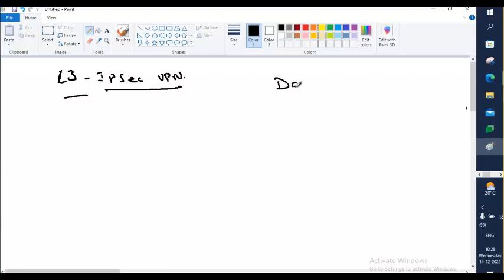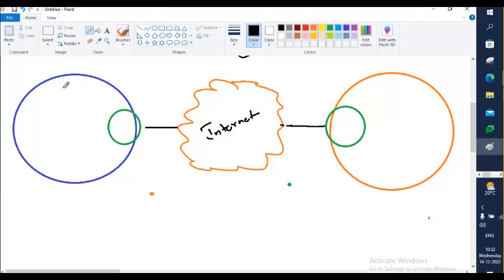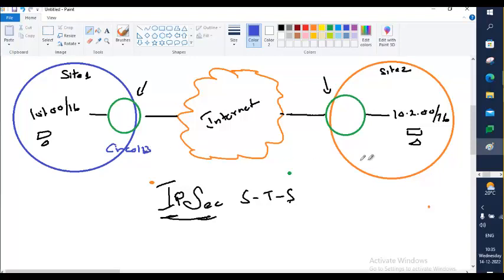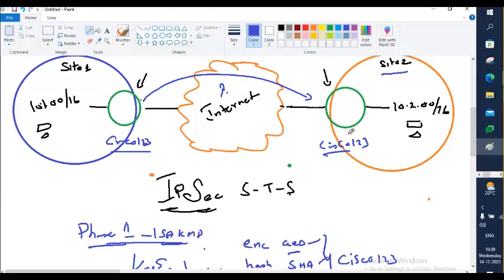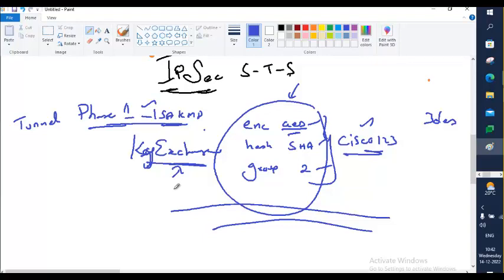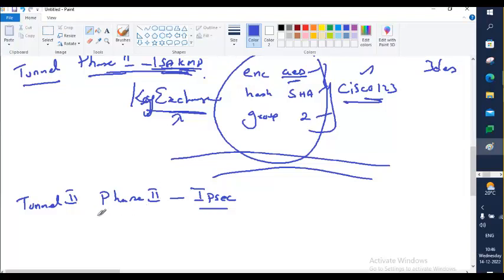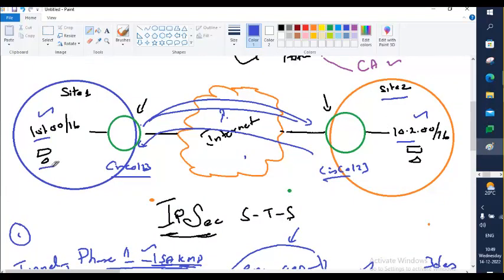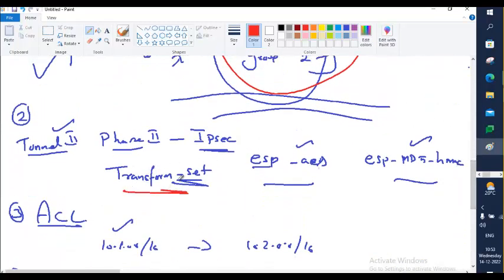VPN Part 1 Dec 2022